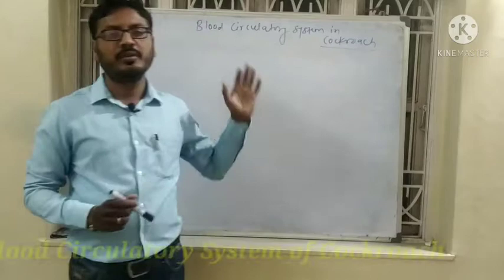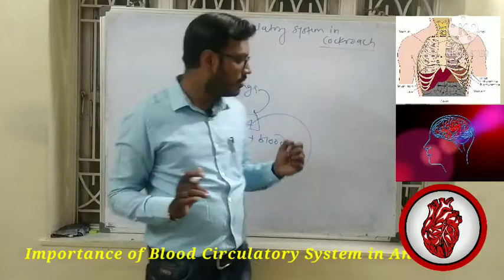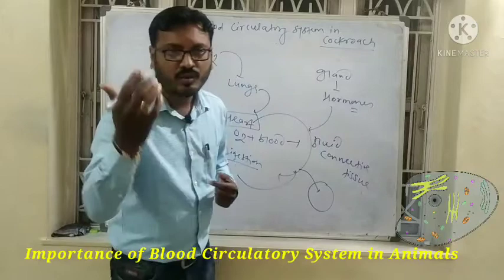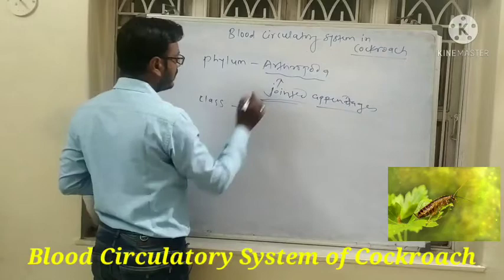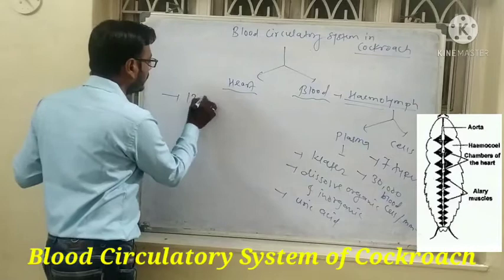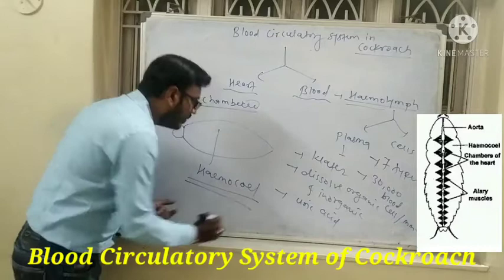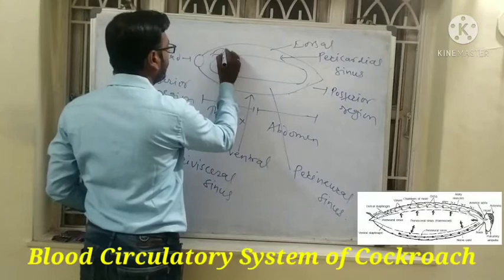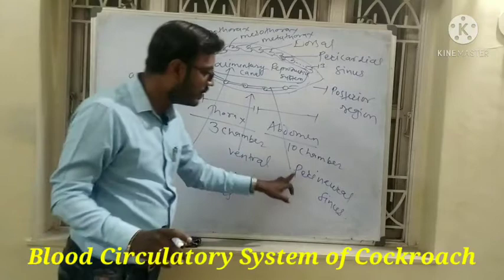Class_11_ NCERT, State_Board_ Blood Circulatory System_of_ Cockroach NEET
Importance_of_Bood_Circulatory system_in_animals.